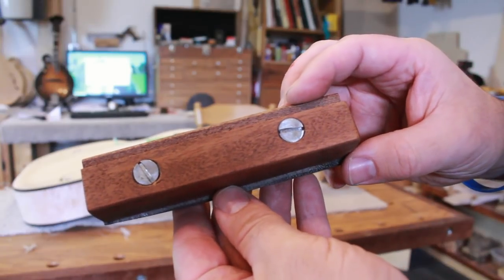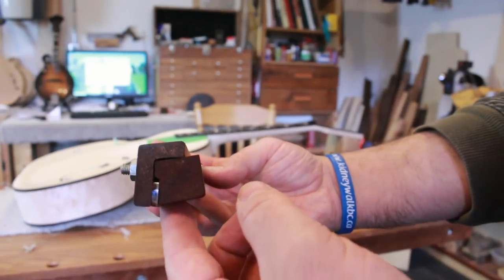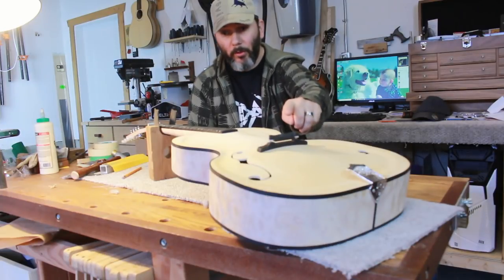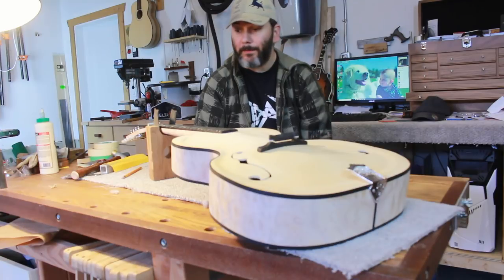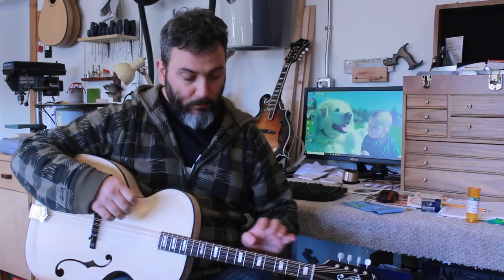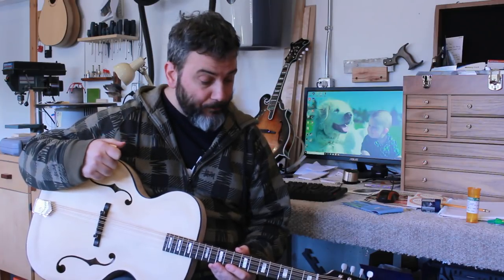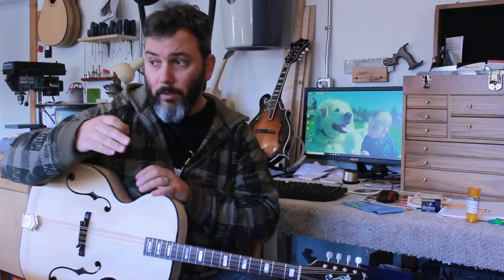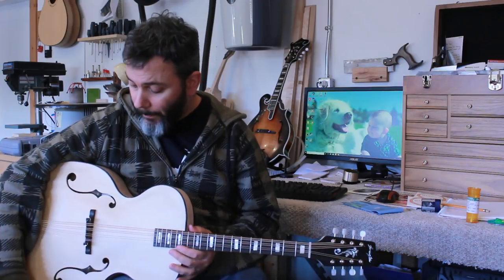Putting the strings on the Octave Mandolin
In this video i'm taking the time to finish up a lot of loose ends and putting the hardware on. We also get to hear the Mandolin for the first time!!

TOOLS & CONSUMABLES